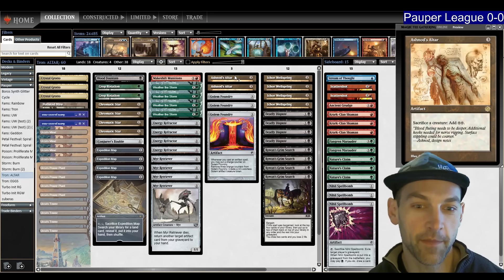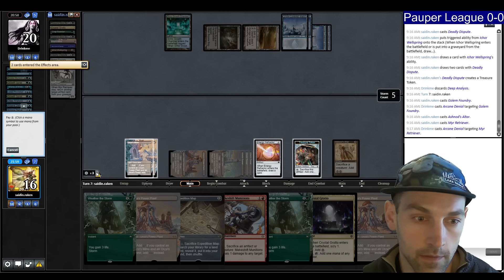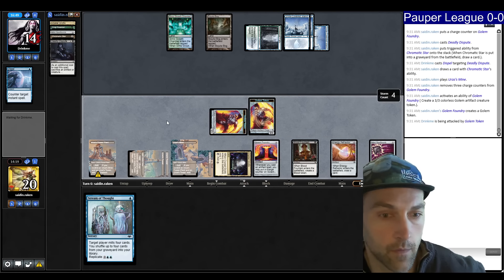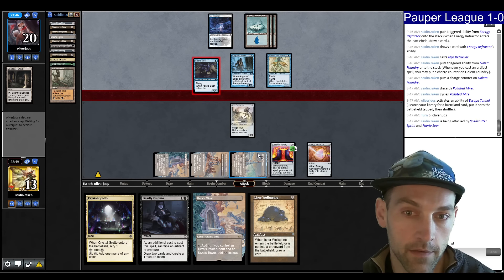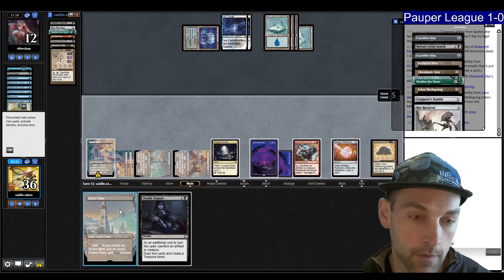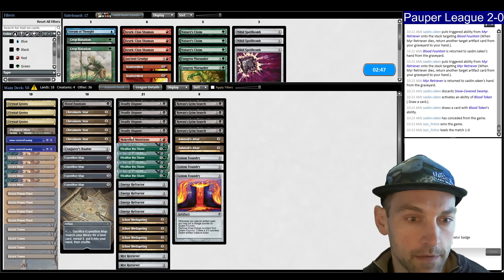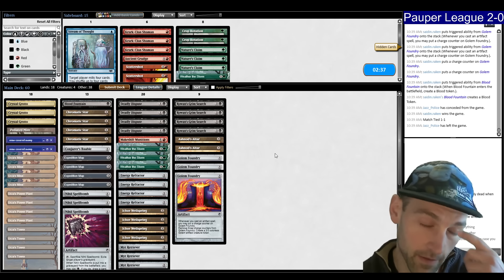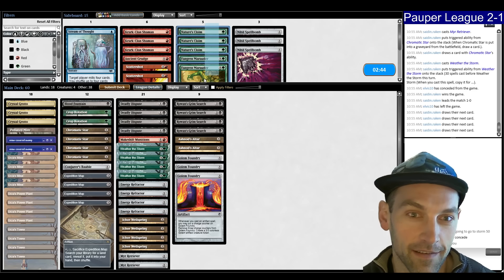CRAZY CARD DRAW - MTG Pauper Altar Tron combo deck has 12 divinations and can combo on turn THREE!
This deck has always been so much fun for me to play, and in this video I'm taking you on a journey testing 12 divinations.  Will this be the path forward or am I lost in the sauce?

Deck Tech 0:00
Round 1 vs Turbo Fog 3:07
Round 2 vs UB Fae 22:16
Round 3 vs UR Control 36:24
Round 4 vs Jeskai Glitter 54:58
Round 5 vs Mono Red Kuldtha 1:11:02